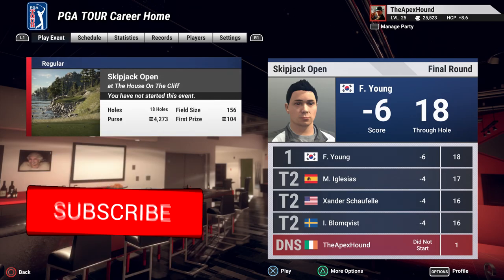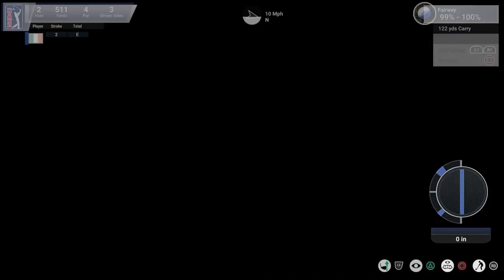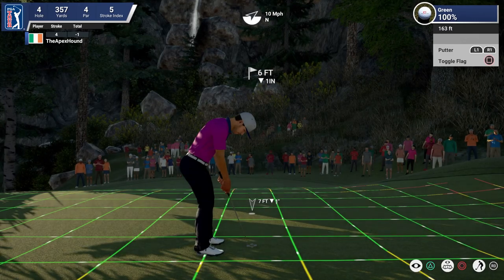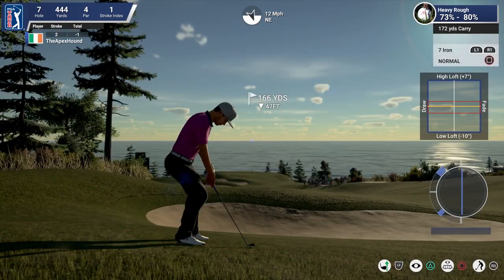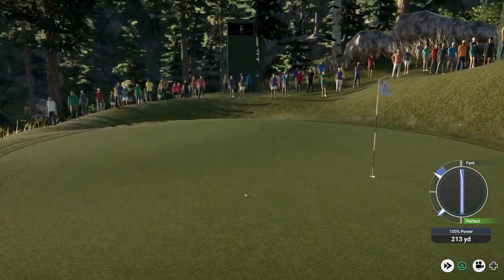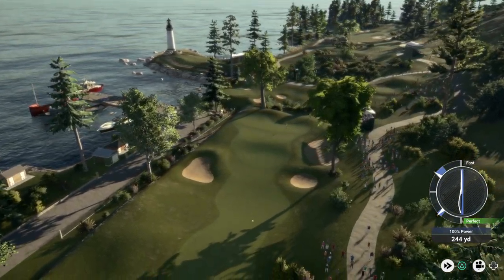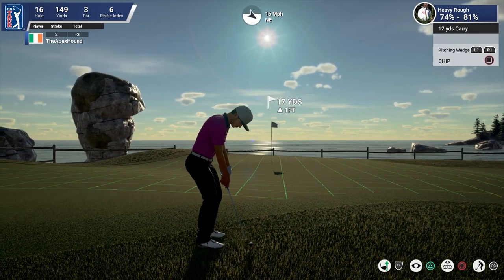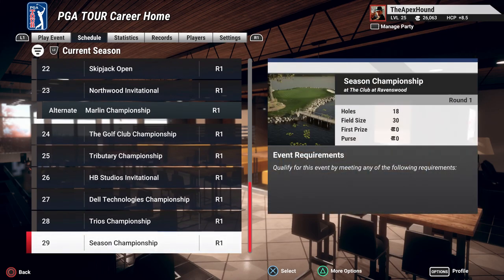The Golf Club 2019 Career Mode Part 42 - Skipjack Open | PS4 Pro Gameplay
We approach ever closer to the final few tournaments of the year, Can we get a win here?

Use Code TheApexHound In The Fortnite Item Shop